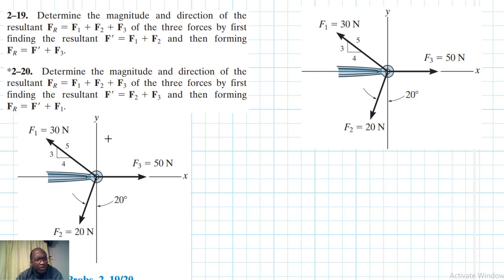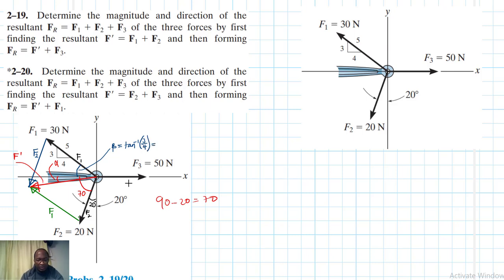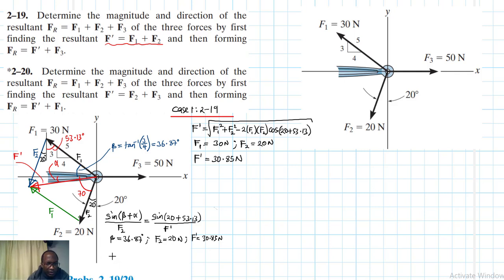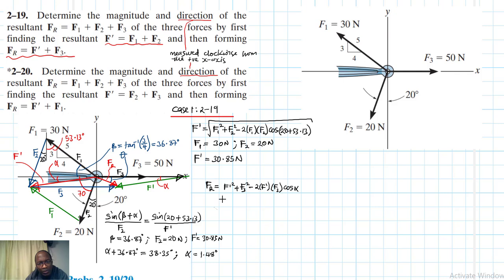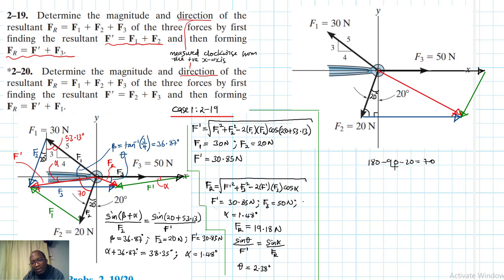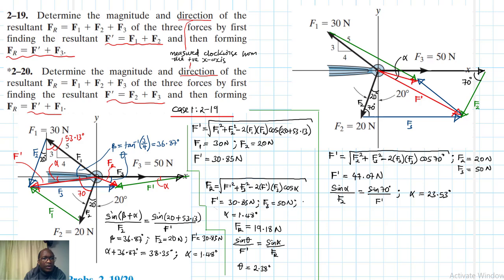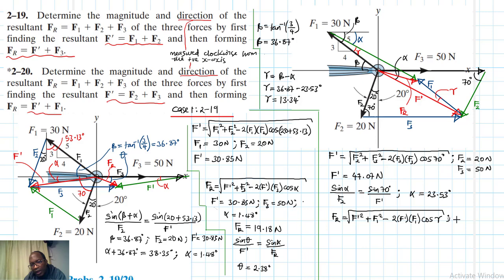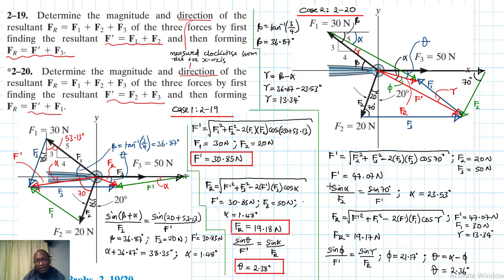2–19, 2–20 Force Vector (Chapter 2: Hibbeler Statics) Benam Academy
2–19. Determine the magnitude and direction of the resultant FR = F1 + F2 + F3 of the three forces by first finding the resultant F’ = F1 + F2 and then forming FR = F’ + F3.
*2–20. Determine the magnitude and direction of the resultant FR = F1 + F2 + F3 of the three forces by first finding the resultant F’ = F2 + F3 and then forming FR = F’ + F1.